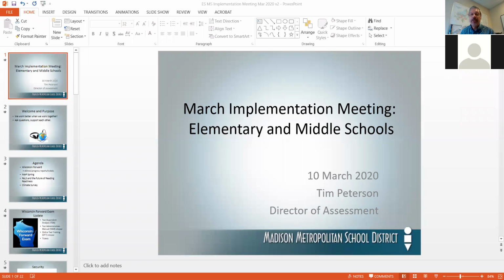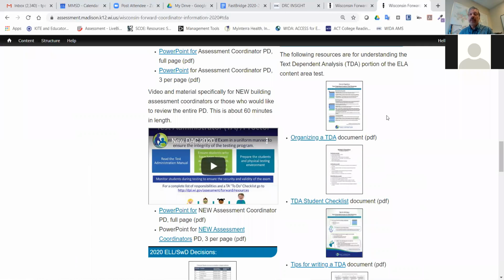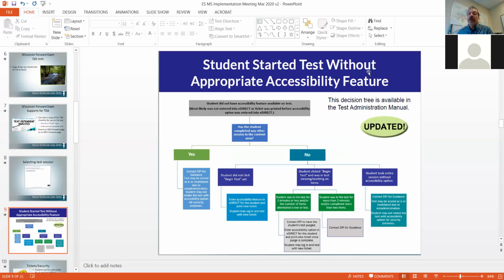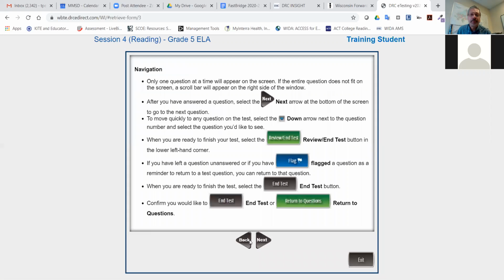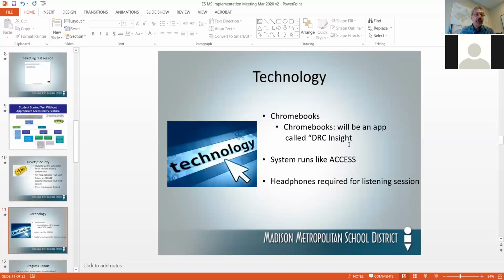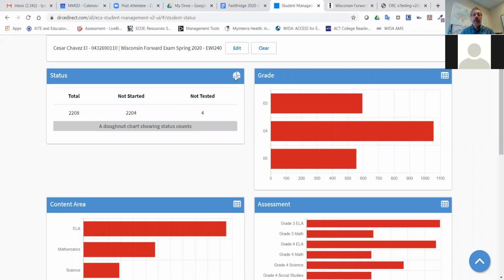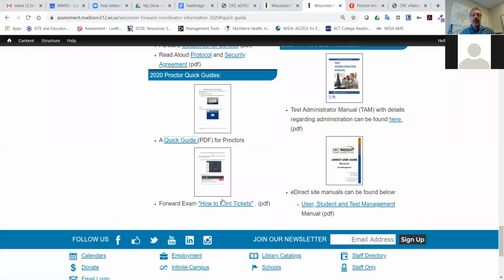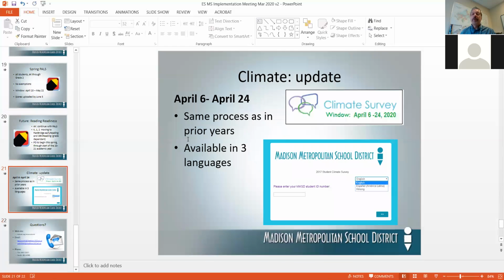ES and MS Assessment Coordinator meeting March 2020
Assessment coordinator meeting for March 2020